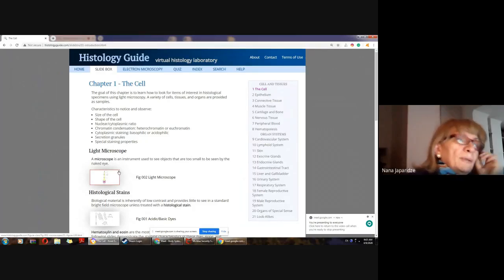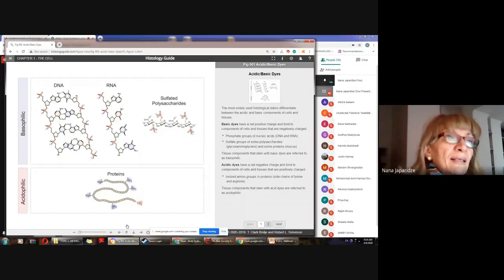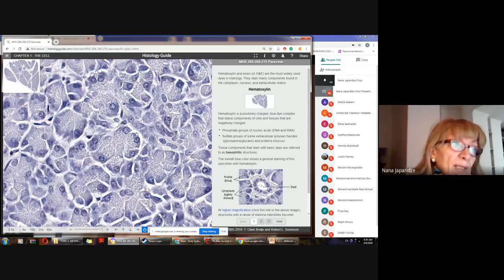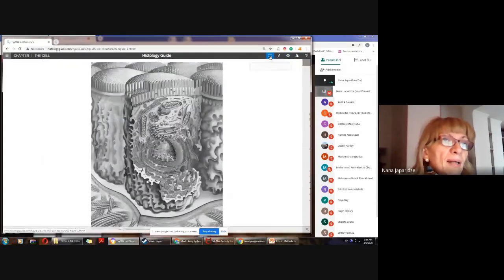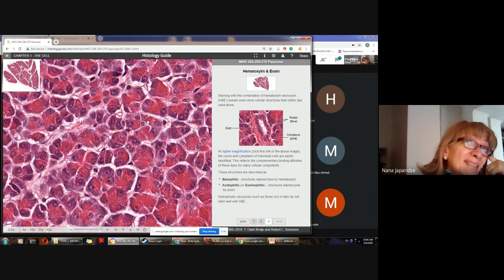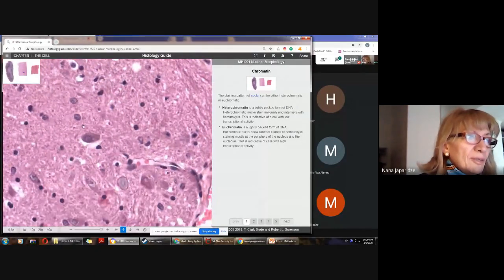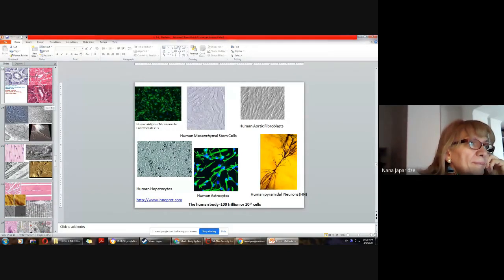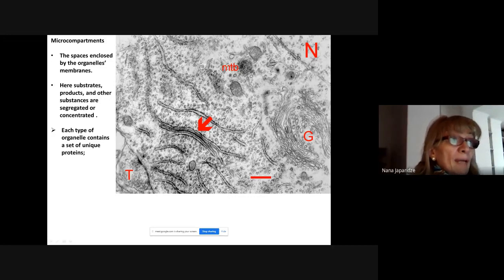Body Systems I - Live Histology (08/04/2020)